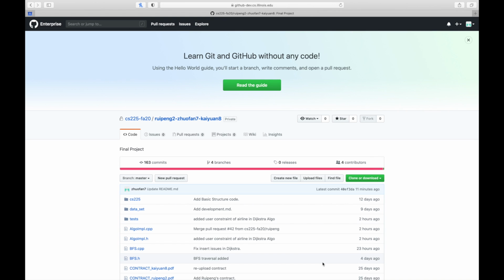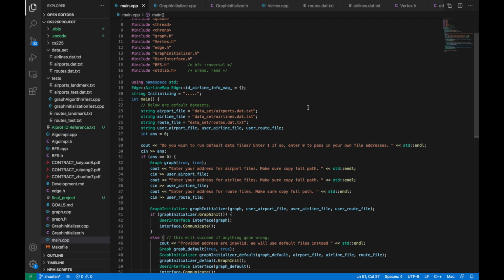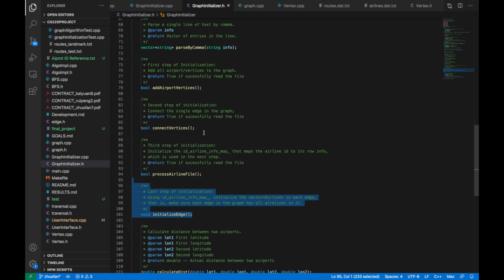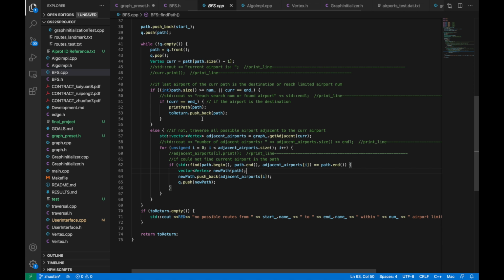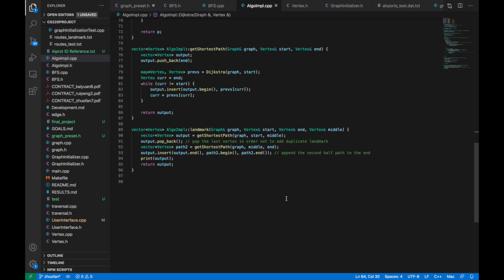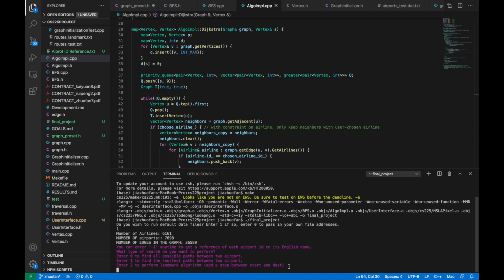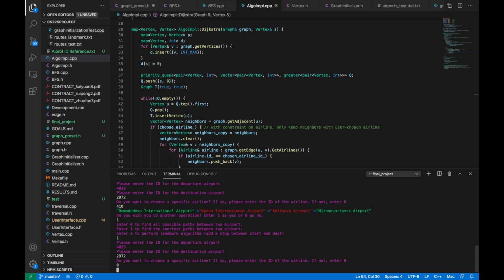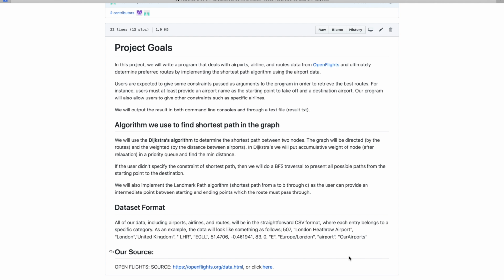Fall 2020 CS225 Final Project Presentation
This video is about CS225 Final Project Presentation